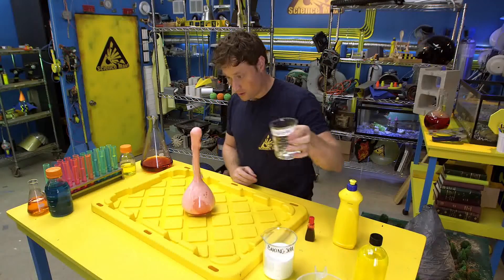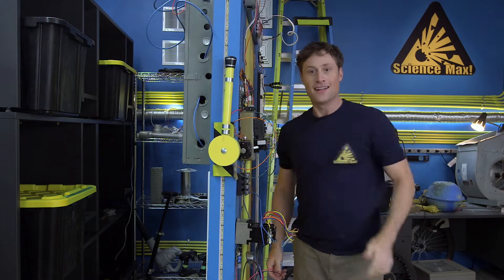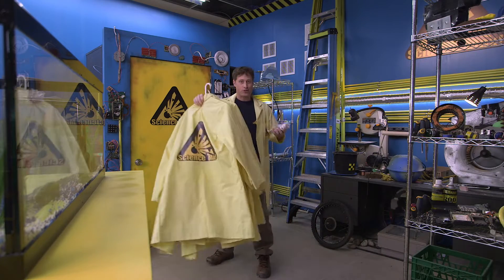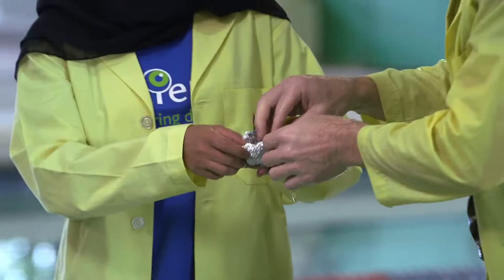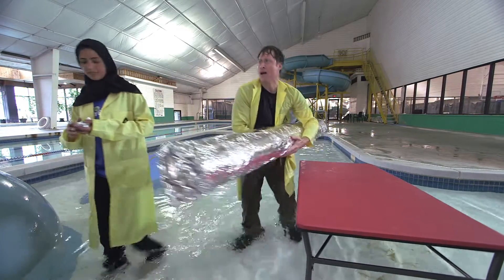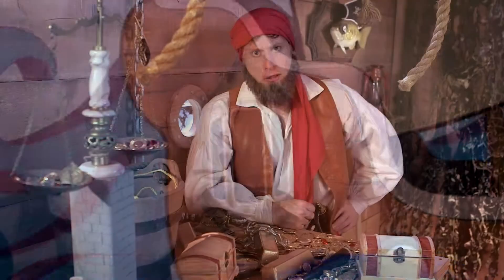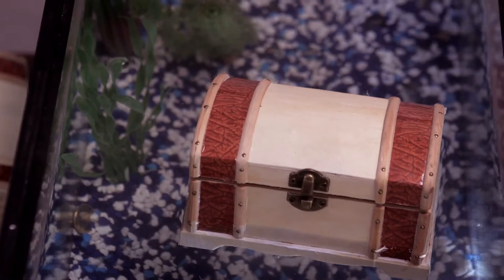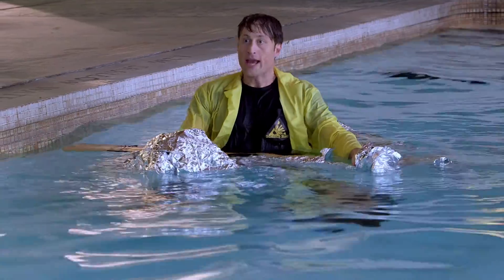Science Max | MAKING A BOAT PART 1| Science Max Season1 Full Episode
Science Max - What makes boats float?  Tinfoil doesn’t float, but a boat made of tinfoil does.  It’s all about how you build it.  Watch as Phil builds his human-sized tinfoil boat wrong several times before he figures it out.  Plus, Phil gets into a tub full of the main ingredient in diapers.  Why would he do such a thing?  For Science!